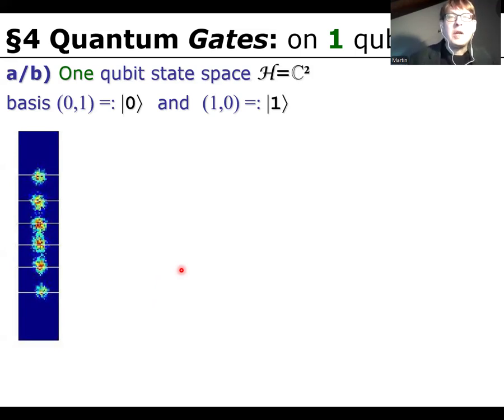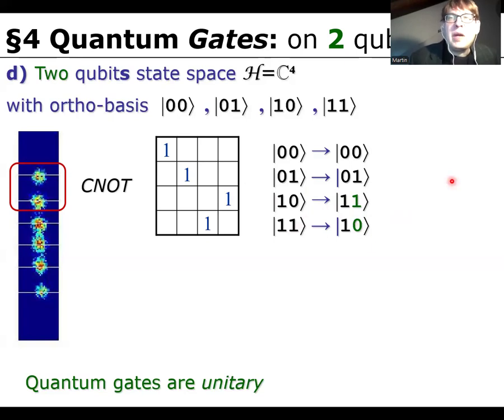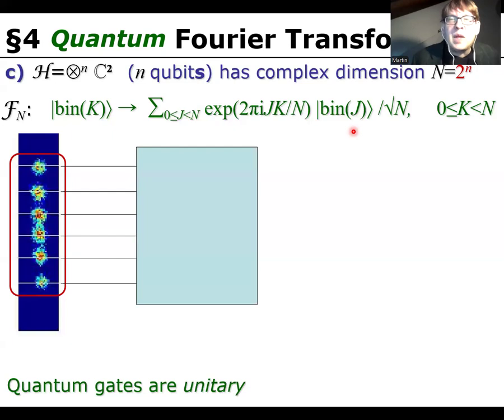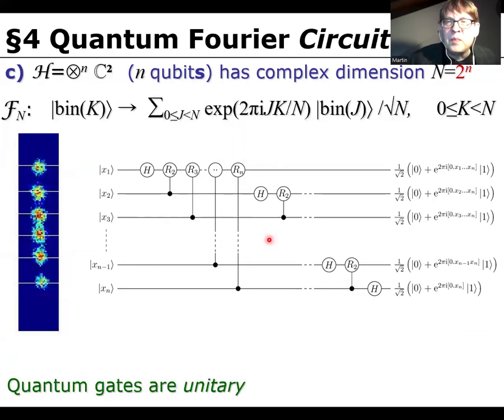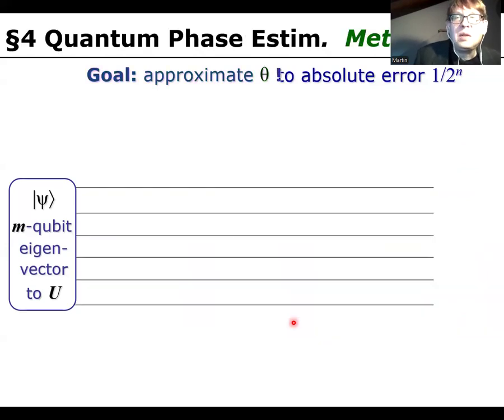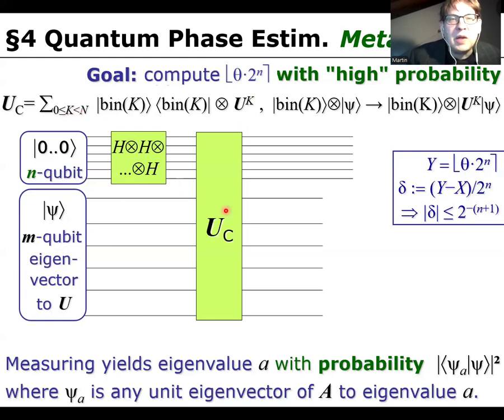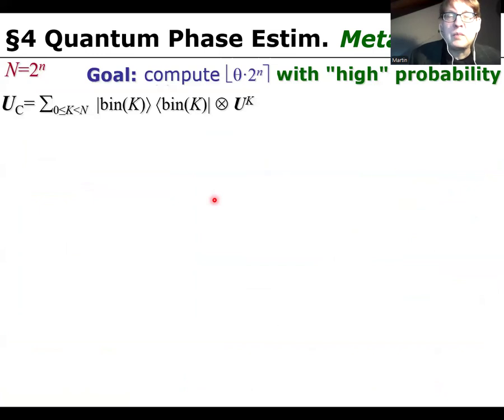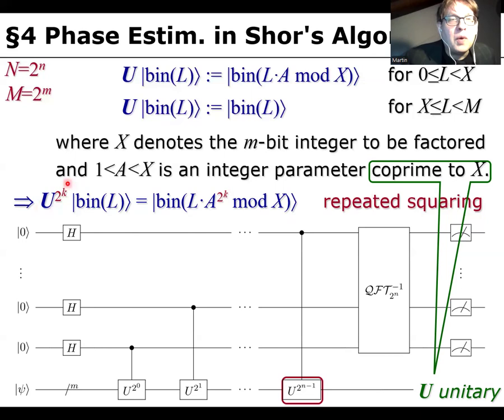4c: Quantum Circuits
00:00 1-Qubit Quantum Gates
08:45 Quantum Gates on more Qubits
15:35 Discrete Fourier Transform
20:55 Fast Quantum Fourier Circuit
29:30 Quantum Phase Estimation Problem
41:30 Quantum Phase Estimation Circuit
51:00 Faster Quantum Phase Estimation in Shor